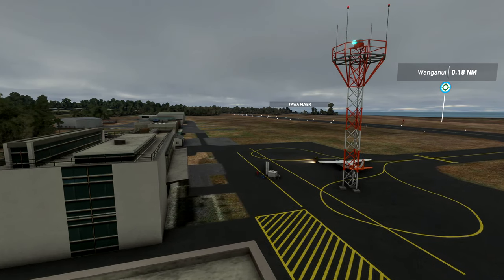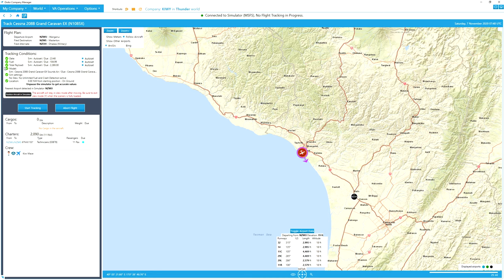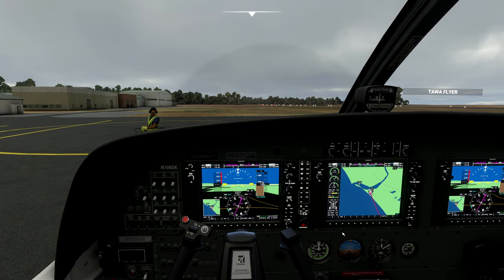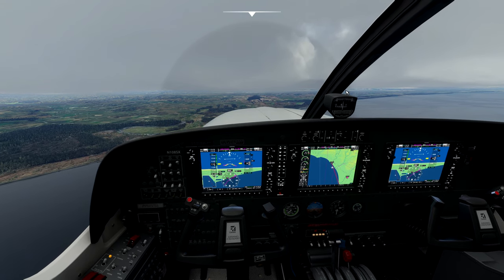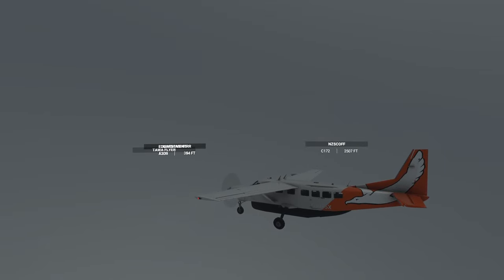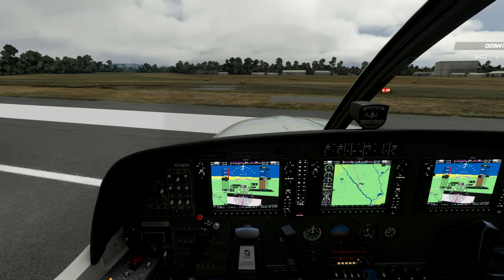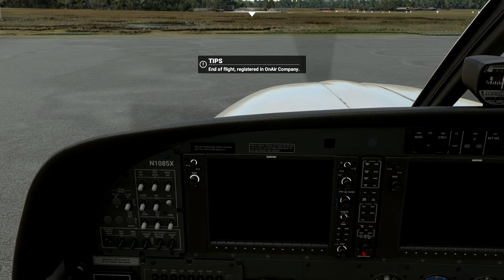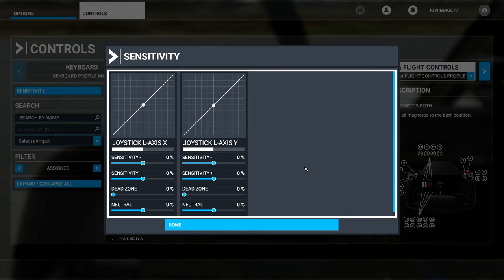OnAir Airline Manager - Boosting VA Cash / Honeycomb Fine Tuning | Microsoft Flight Simulator 2020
In today's video we complete a VA OnAir passenger mission  that results in a nice little payout.   I also make some tweaks to my Honeycomb Yoke settings which will hopefully ensure less passengers are critically injured.